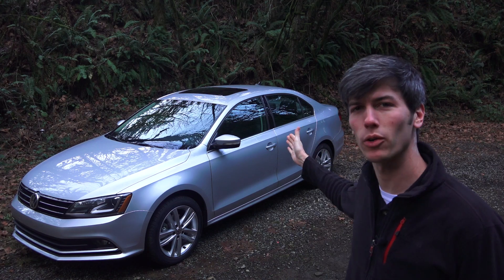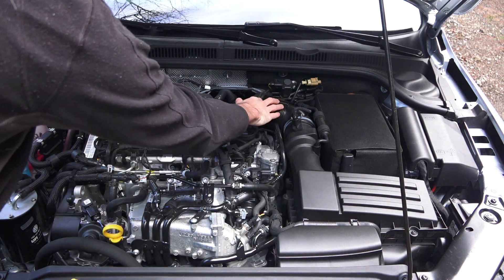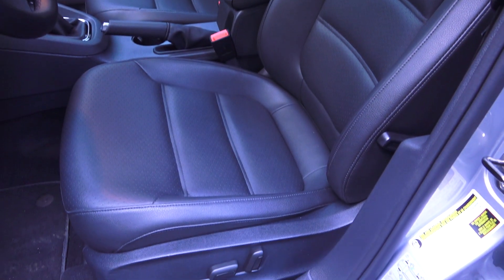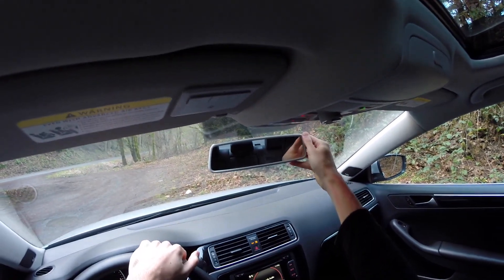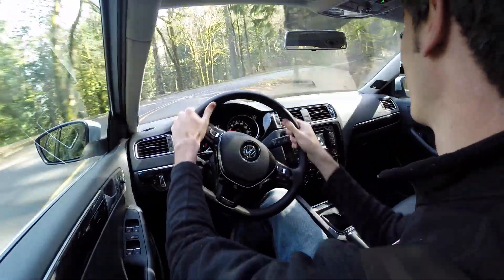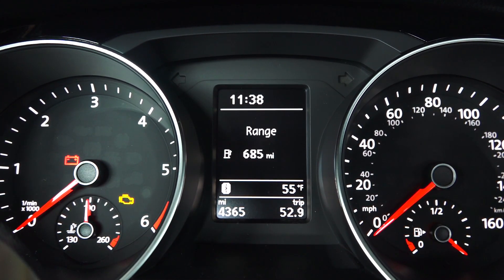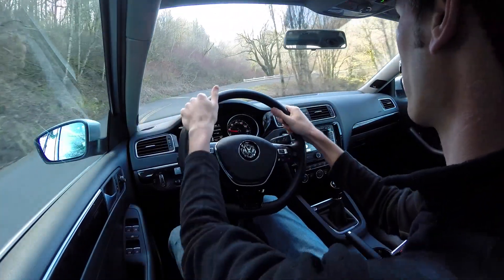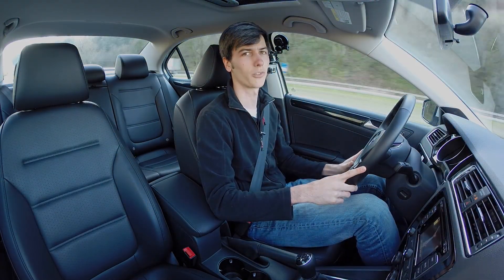2015 VW Jetta TDI - Review & Test Drive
The 2015 Volkswagen Jetta TDI SEL features a 2.0L diesel 4-cylinder engine w/ common rail direct injection. The engine produces 150 HP at 3500 RPM and 236 ft-lbs of torque at 1750 RPM. The vehicle features electro-mechanical speed-sensitive power steering, front & rear independent suspension, and 17" alloy wheels with all season tires.

Features Include:
- Power tilting & sliding moonroof.
- RNS 315 touchscreen navigation
- Fender premium audio system
- Bluetooth mobile telephone connectivity
- Media Device Interface
- Rearview camera
- Climatronic dual-zone automatic climate control
- Glove compartment with adjustable cooling
- Heated front seats
- Power adjustable driver's seat
- Multifunction display with trip computer
- Kessy keyless access with push button start

Packages/Options Shown:
- Reflex silver metallic exterior
- Titan black leatherette interior
- Driver assistance & lighting package
- 6 speed manual transmission

This video will take a look at the exterior, engine and drivetrain, wheels, tires, suspension, interior, features, as well as a quick test drive and summary of the fuel economy.